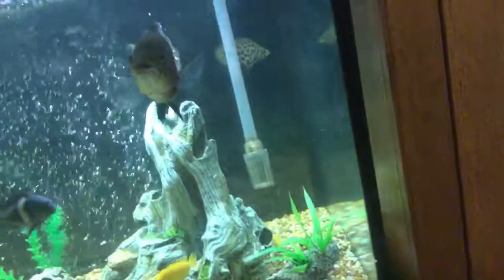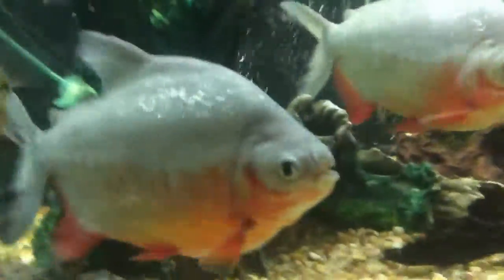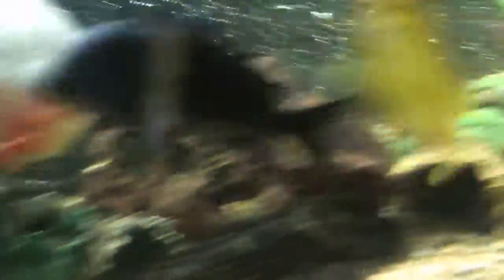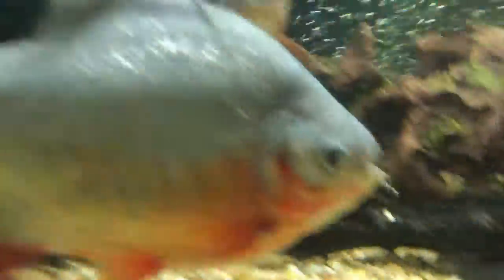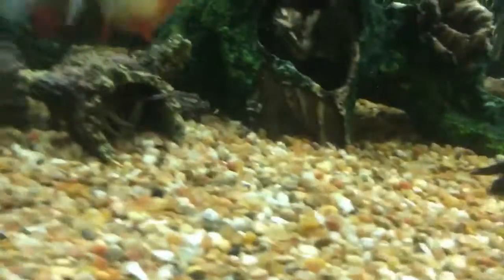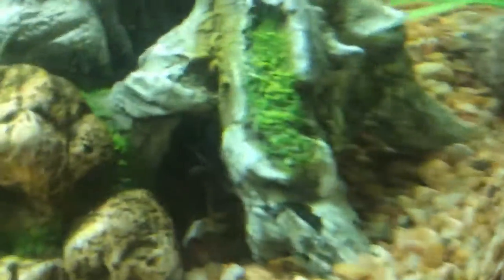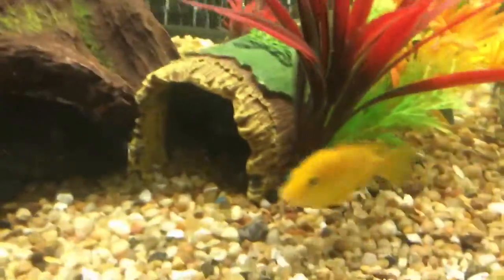My kind of exotic pets/at my dads house